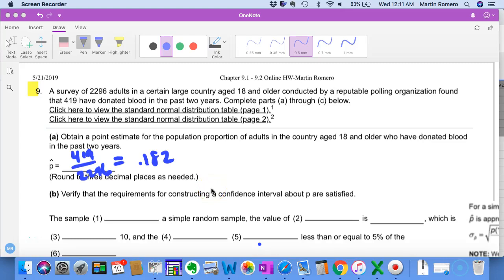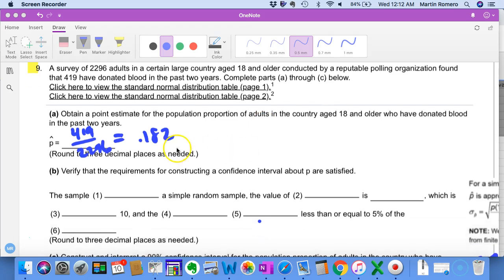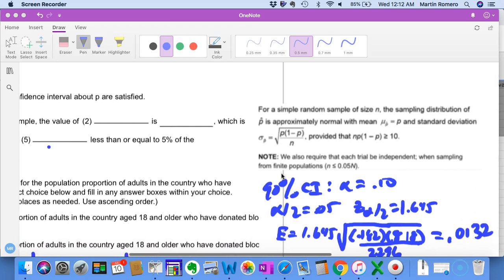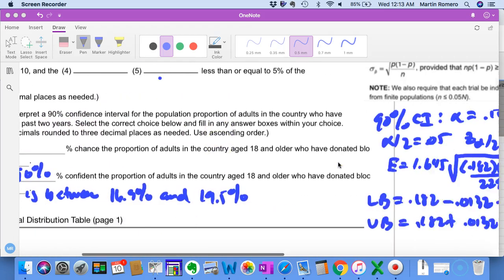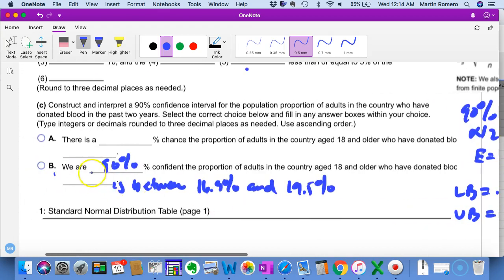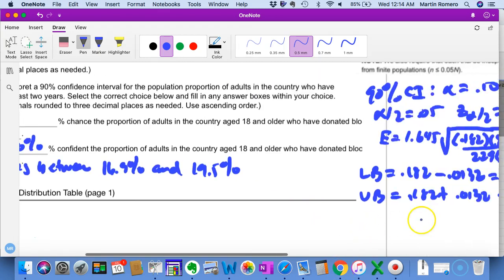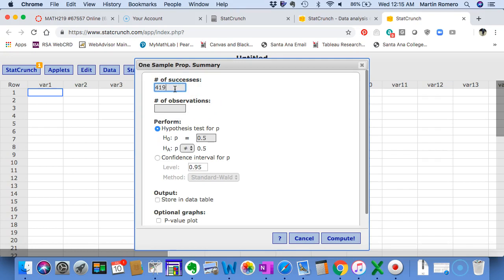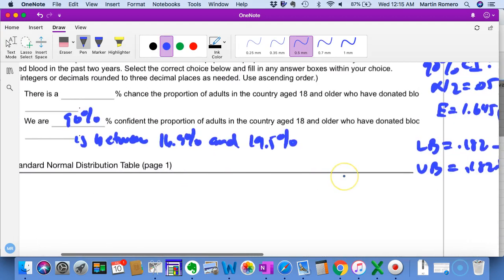Math 210 9.1.25 Confidence Intervals